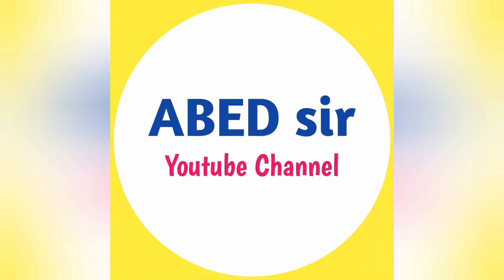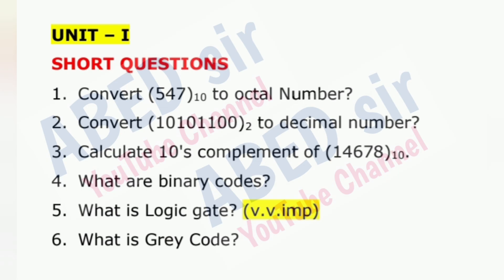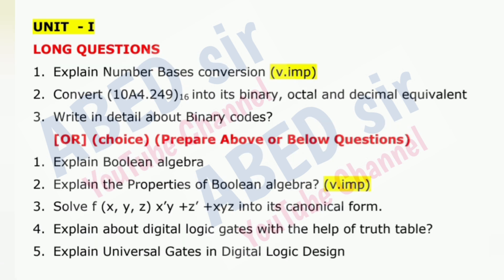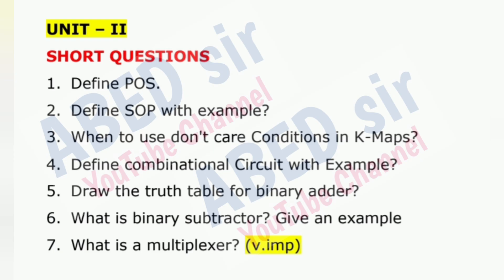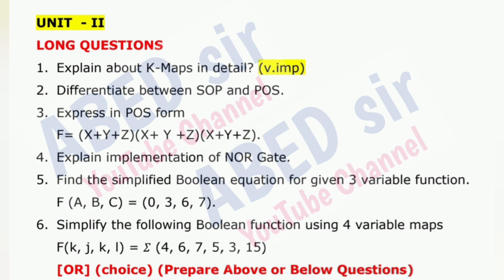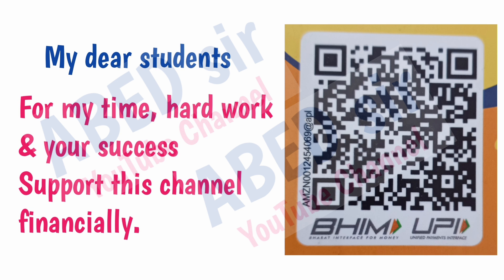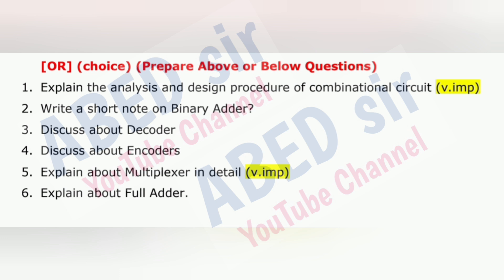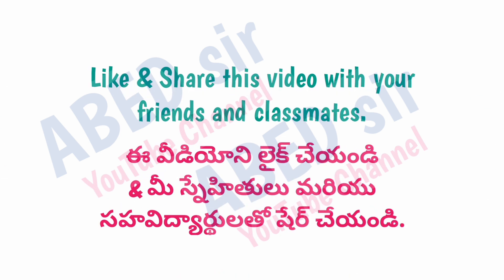Digital Principles Important Questions 2024-25 UG Degree BCA I Semester I Sem Imp OU PU KU TU MGU SU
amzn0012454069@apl